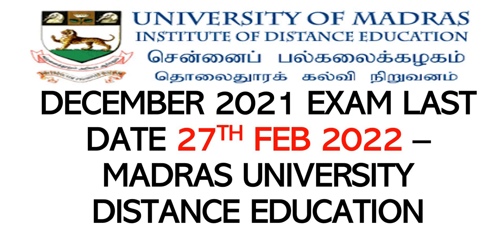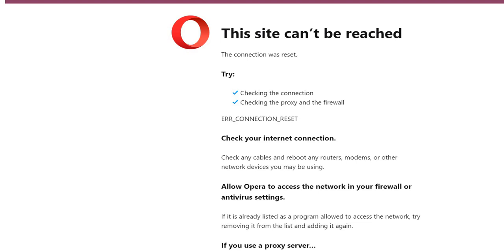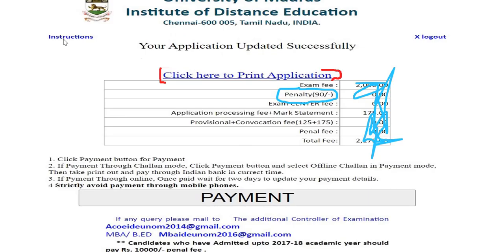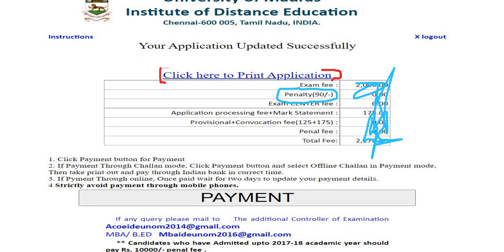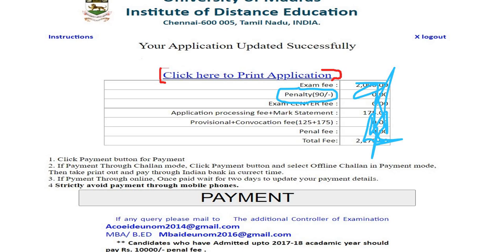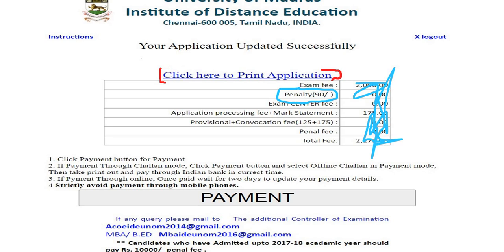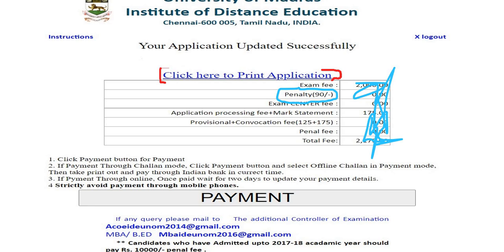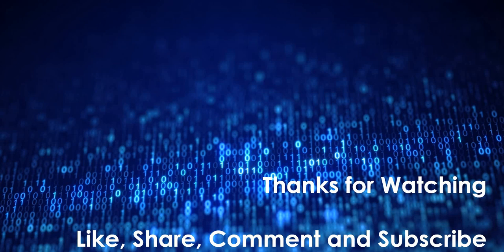December 21 Semester Exam Last Date Tips - Madras University Distance Education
Hello Friends.

In this video we are going to see, Tips for December 21 semester exam registration, last date is 27th Feb 2022. Try to register for exams